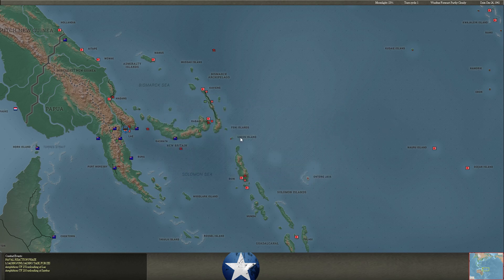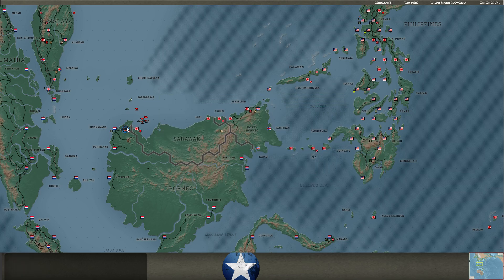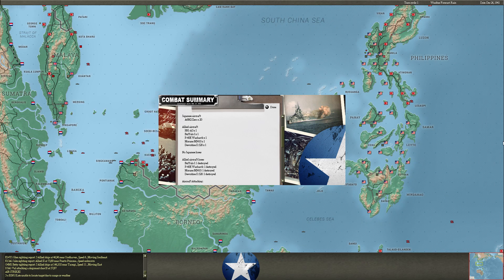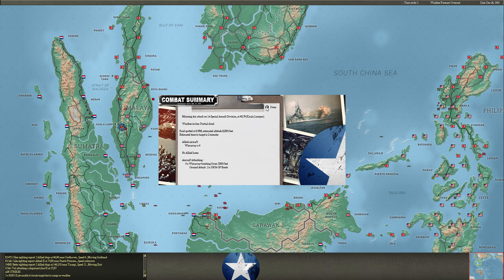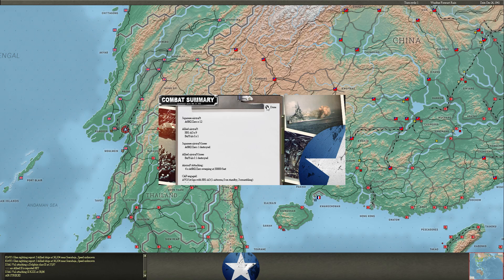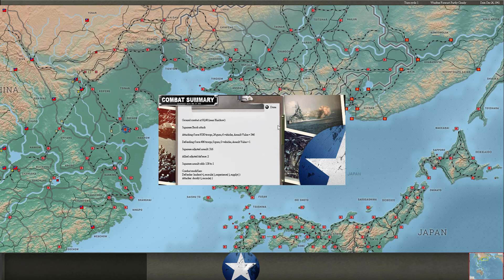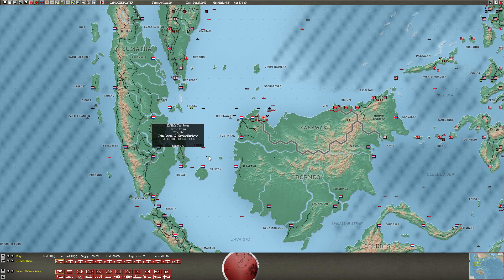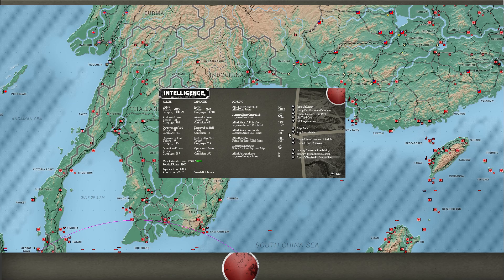Yamamoto's Folly - December 26th, 1941 - Drums in the Deep